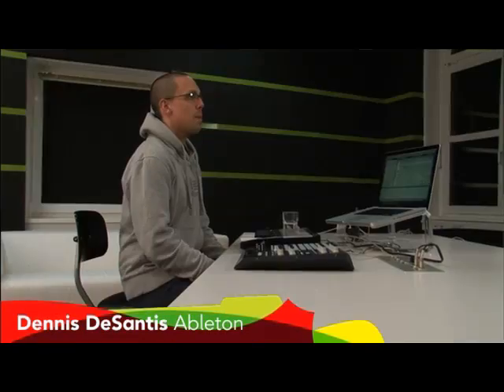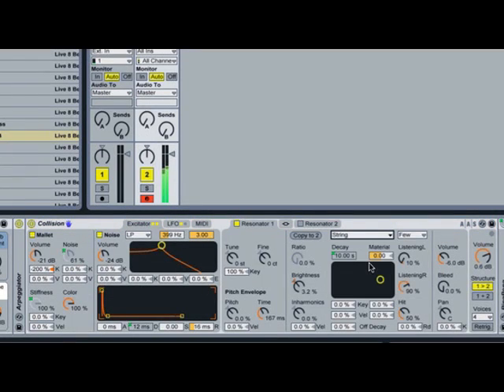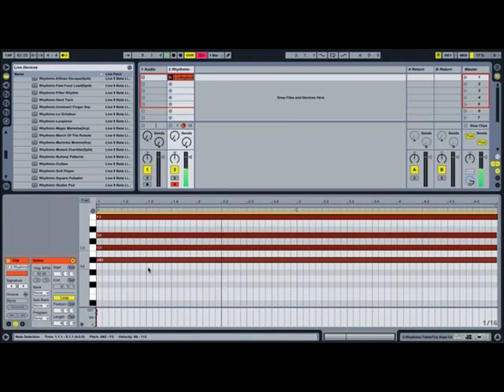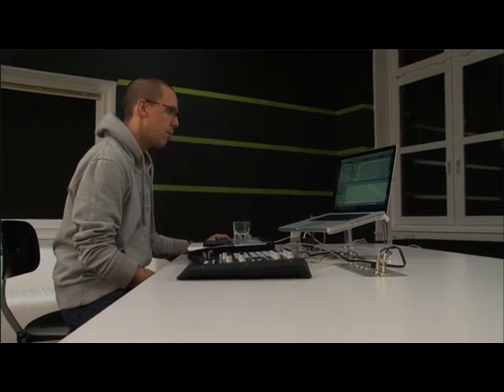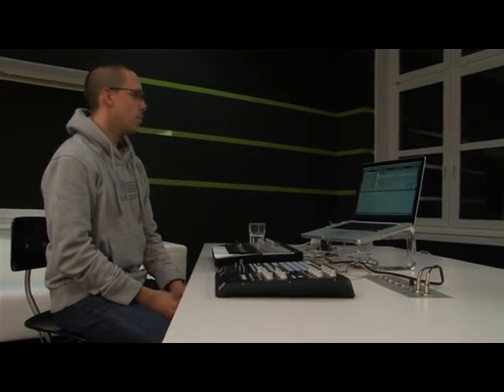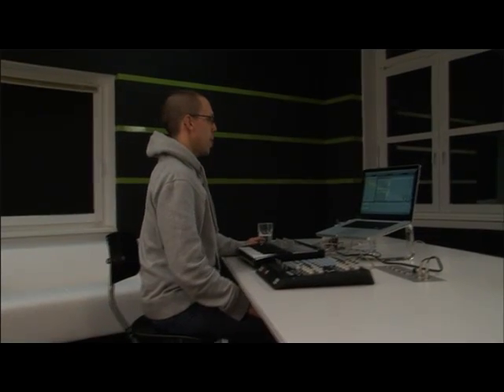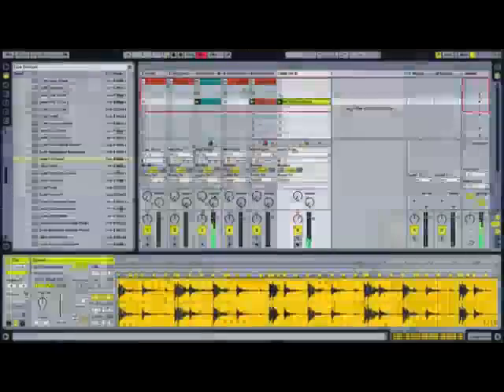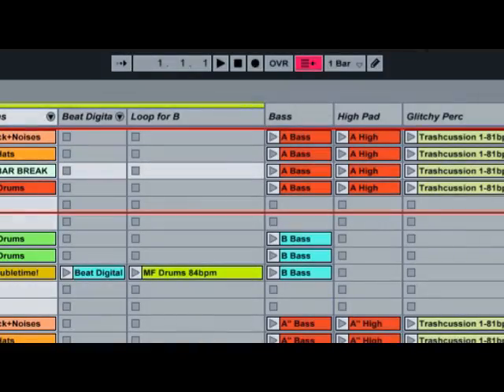Introduction to Ableton Live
Short version, with Dennis DeSantis